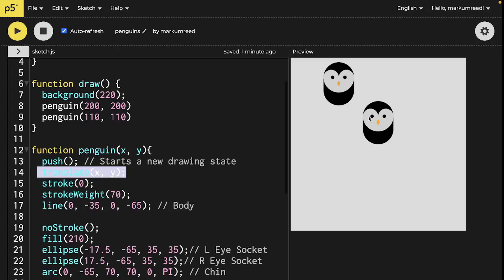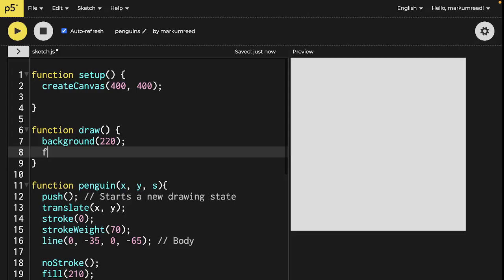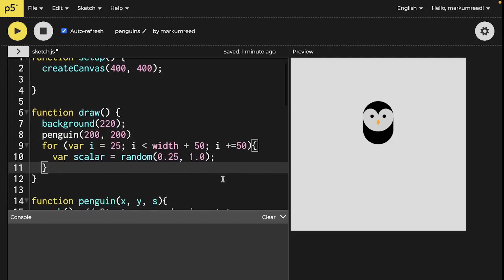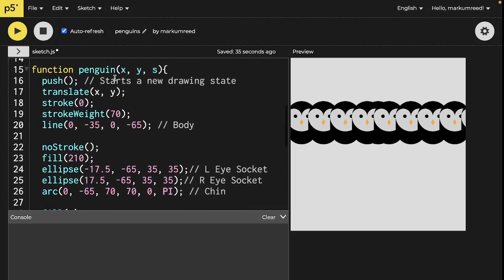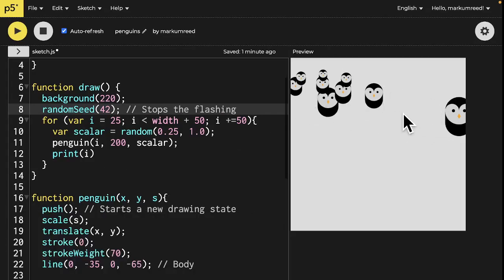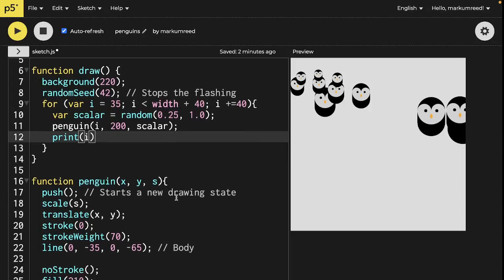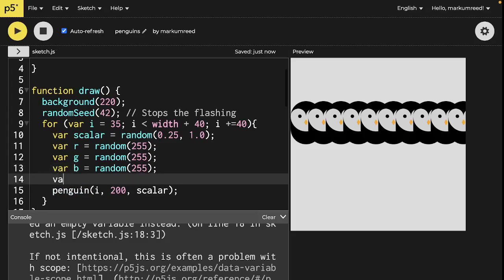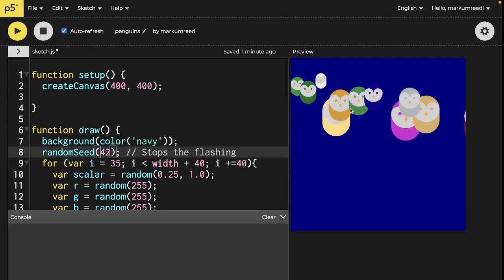Javascript Functions with p5.js and penguins: Part 3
Now that we have a basic function to draw the penguin at any location, we can draw many penguins efficiently by placing the function within a for loop and changing the parameters each time through the loop.

Functions are the basic building blocks for p5.js programs. They have appeared in every example we’ve presented. For instance, we’ve frequently used the createCanvas() function, the line() function, and the fill() function. This chapter shows how to write new functions to extend the capabilities of p5.js beyond its built-in features.